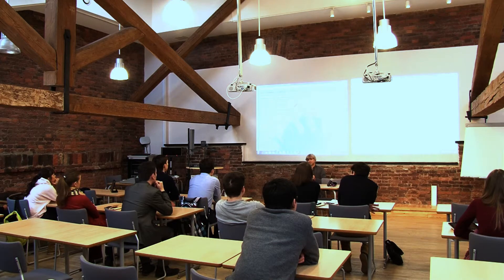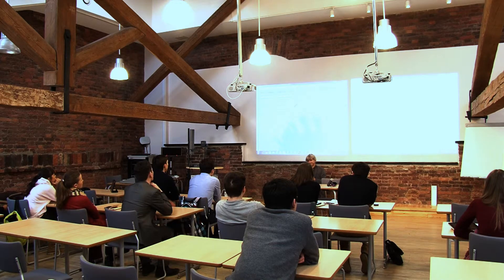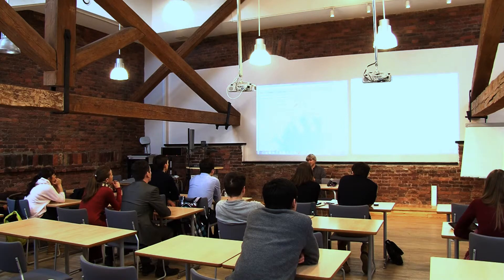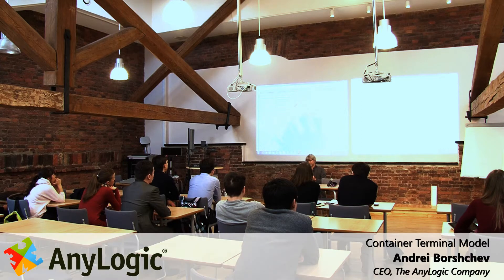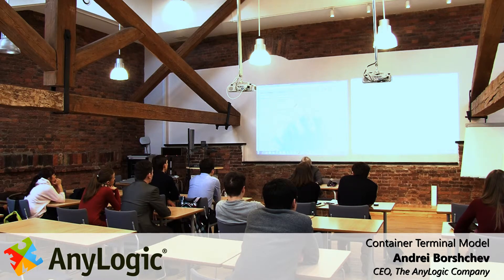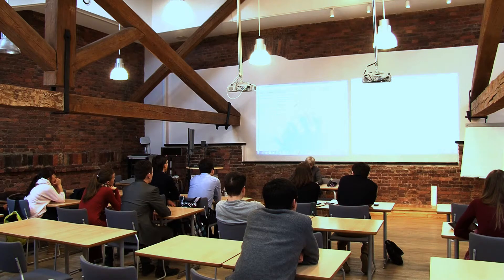Container Terminal Model